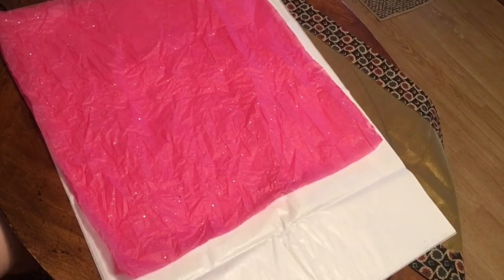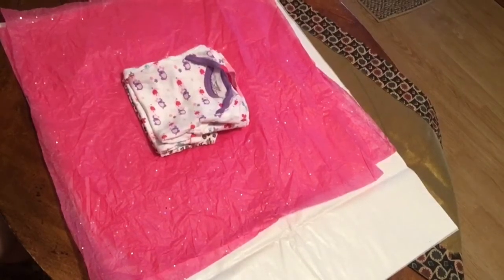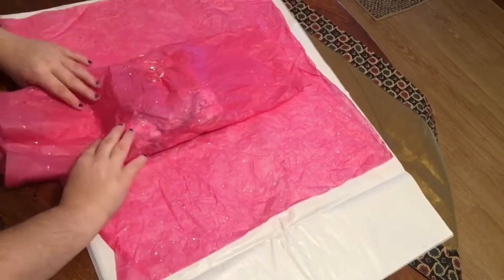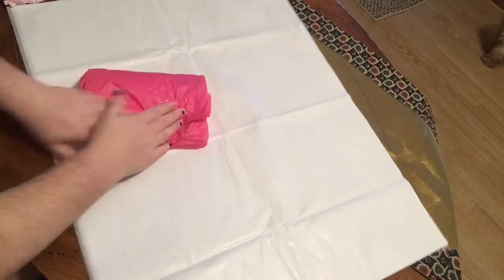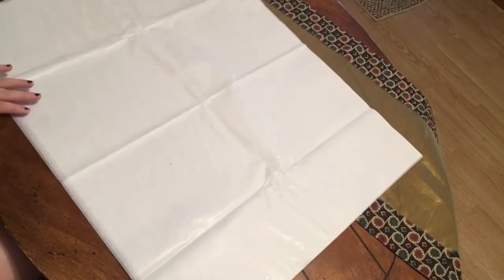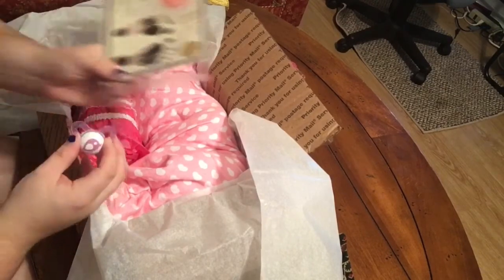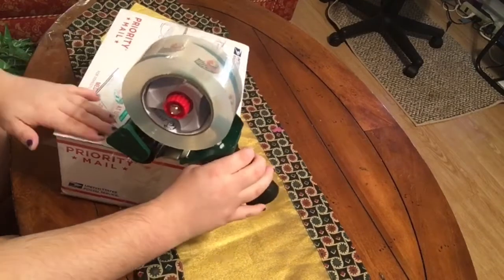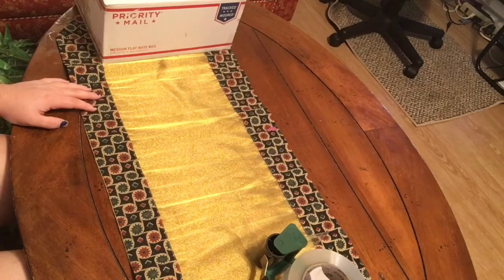Reborn box packing of the realborn Ashley